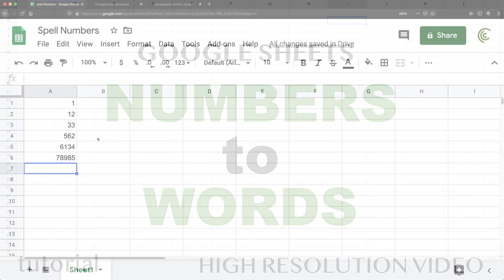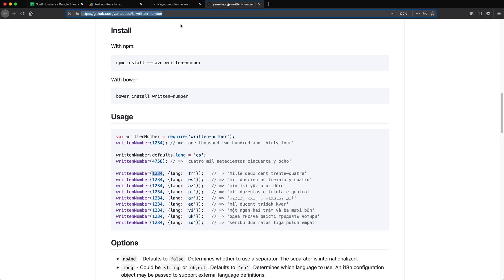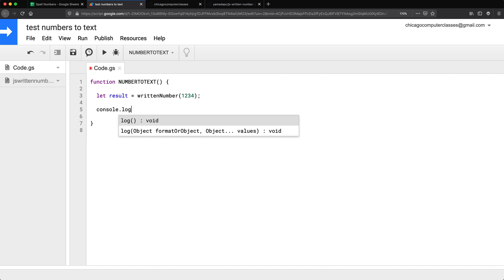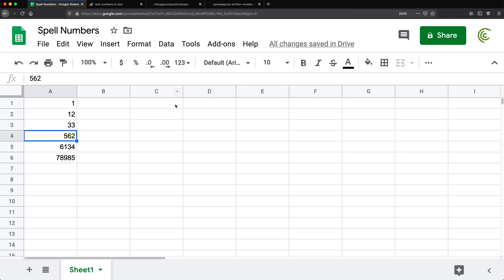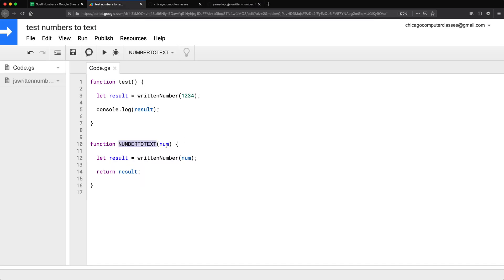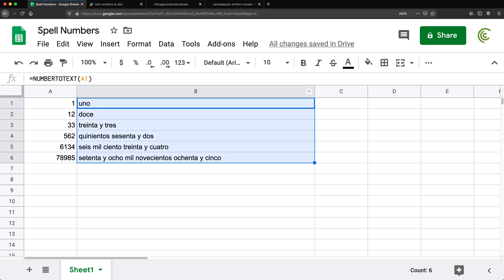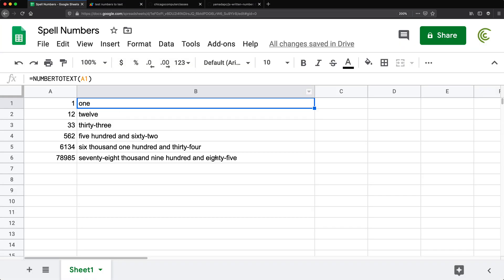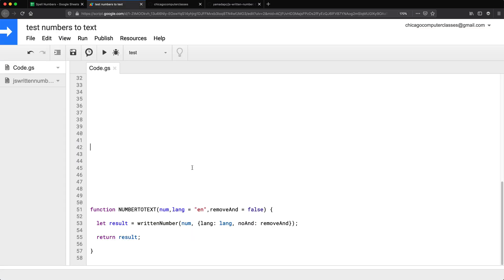Google Sheets - Number to Words, Spell Numbers as Text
Learn how to  convert numbers to words in Google Sheets. We'll use a library "js-written-number" to create a new function in Google Sheets to spell numbers as text.